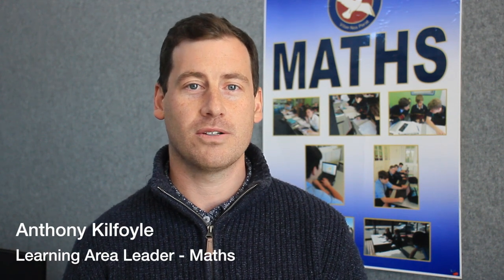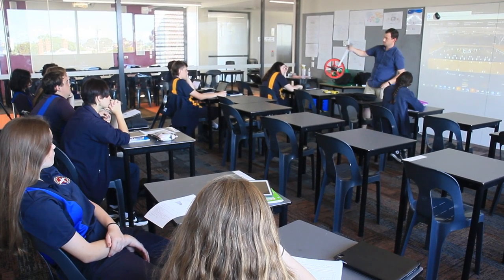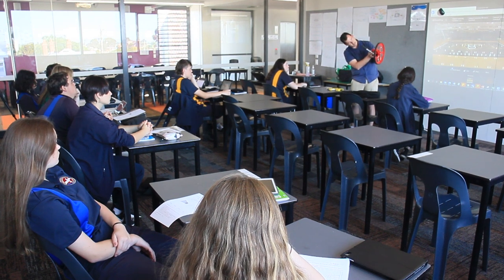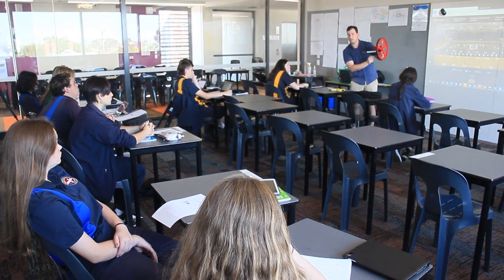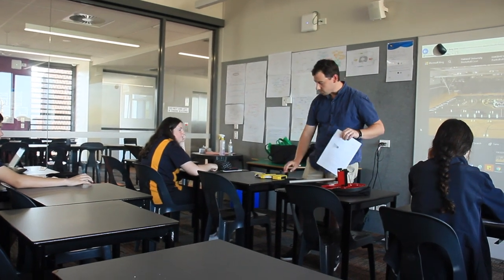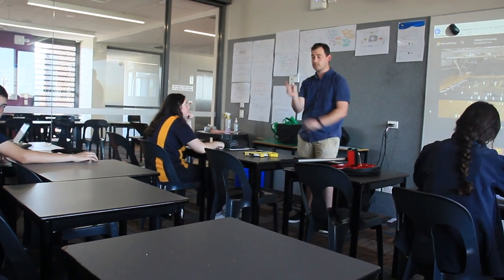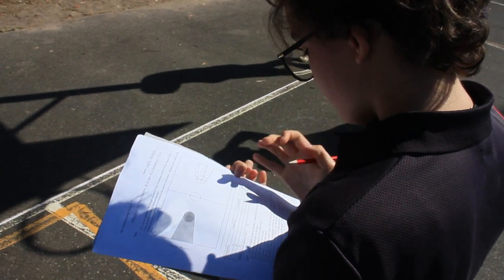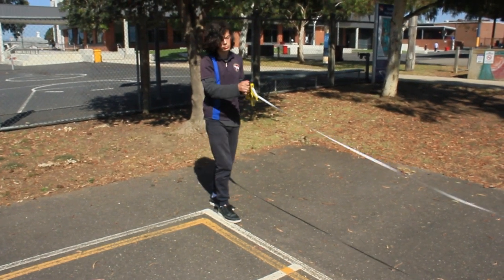Open Night Maths